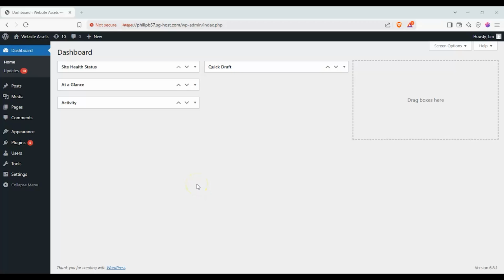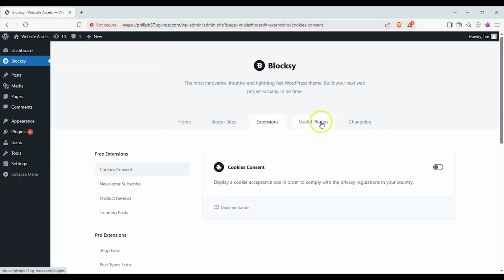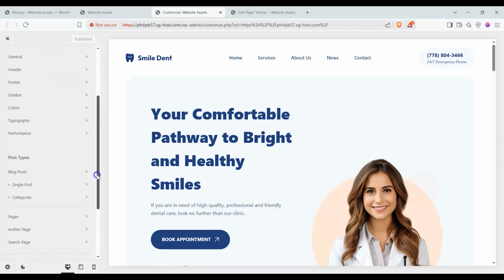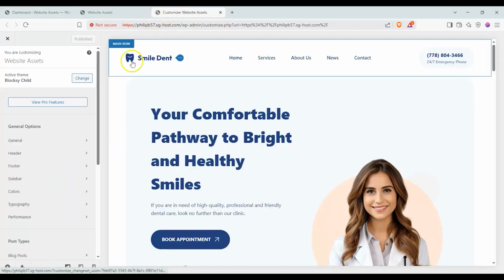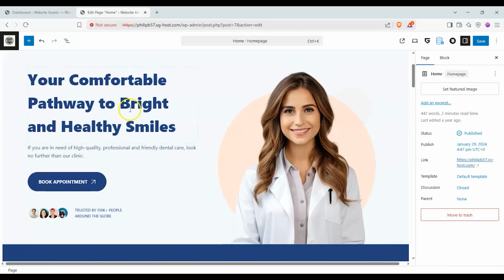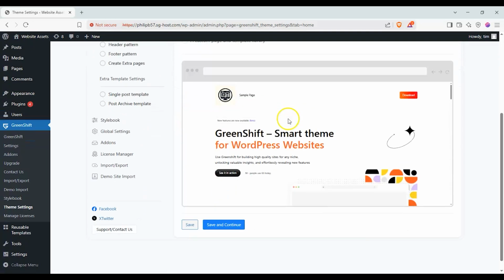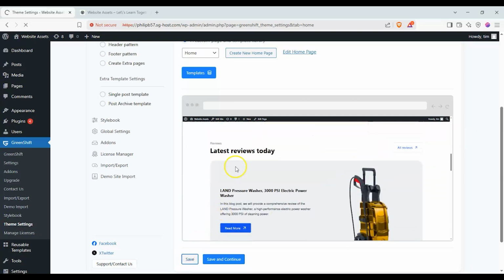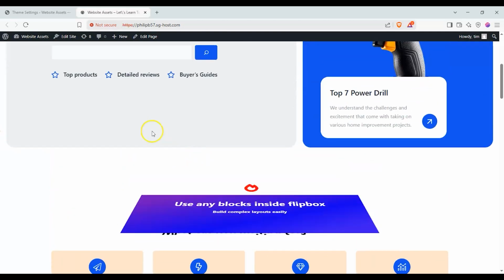Classic vs. FSE Themes in WordPress: Installing and Getting Started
Confused about Classic vs. Full Site Editing (FSE) themes in WordPress? This tutorial breaks down the core differences and guides you through installing and getting started with both! We'll explore the traditional customization methods of Classic themes alongside the revolutionary block-based editing experience of FSE themes. Discover how to properly install each type, understand their unique setup processes, and begin building your site, ensuring you choose the right foundation for your WordPress project. Perfect for anyone looking to understand the evolving landscape of WordPress themes and confidently kickstart their website build!